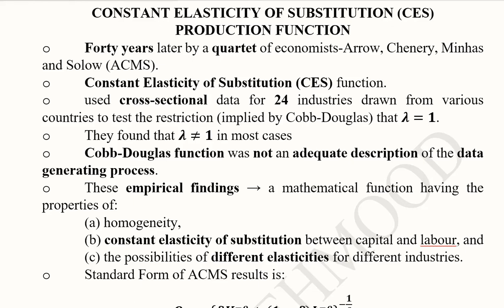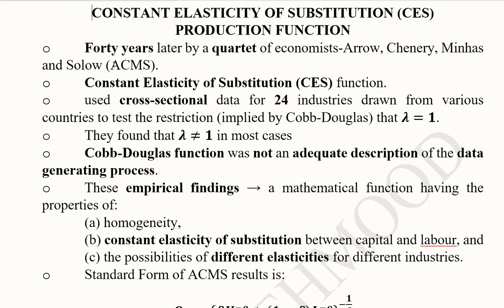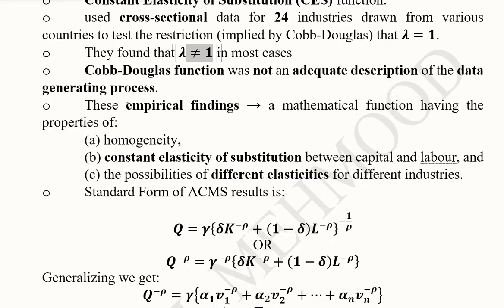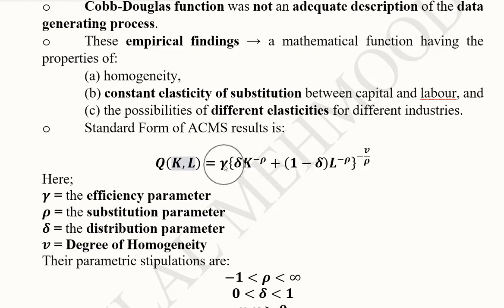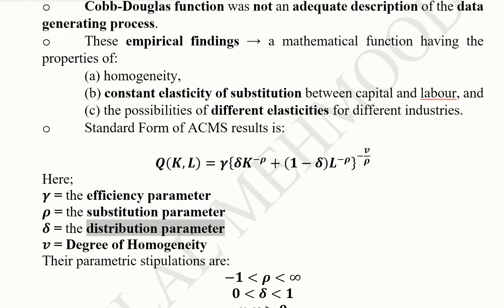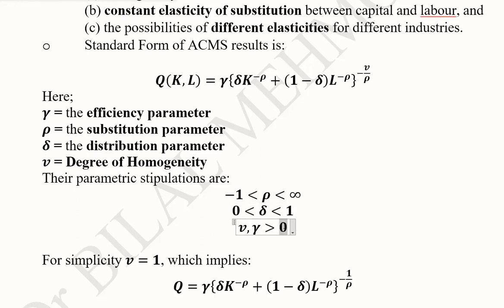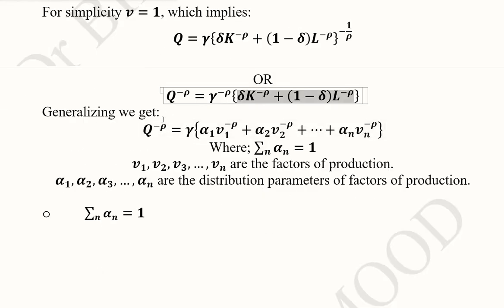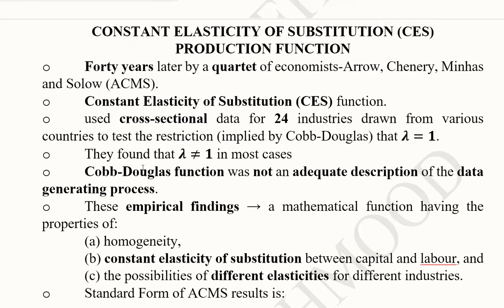Constant Elasticity of Substitution (CES) Production Function: An Introduction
This video introduces the concept of Constant Elasticity of Substitution (CES) Production Function.

Regards,
DBM,